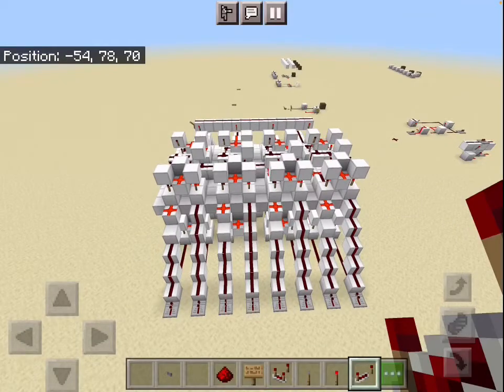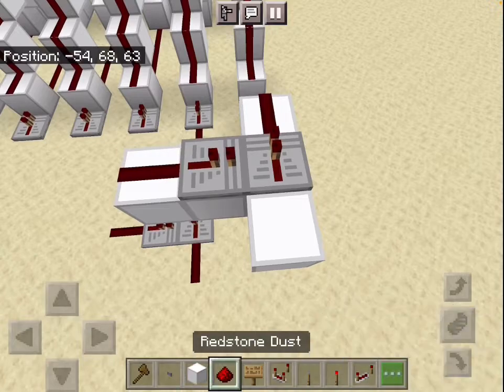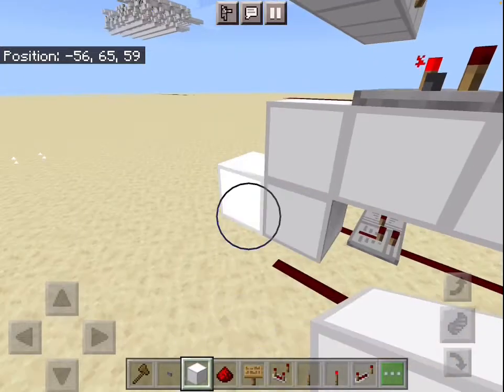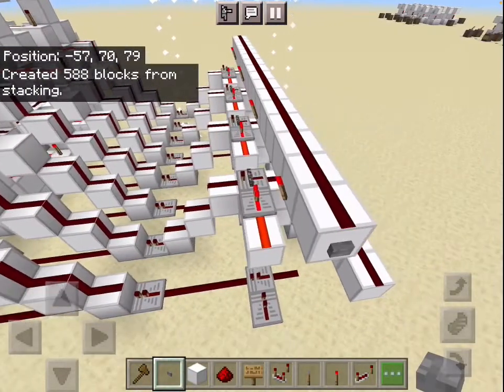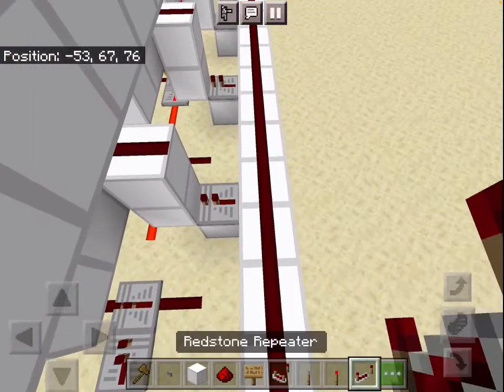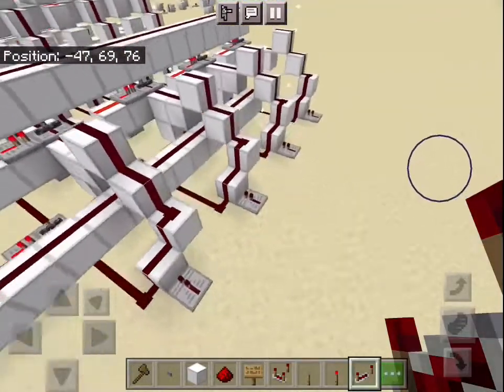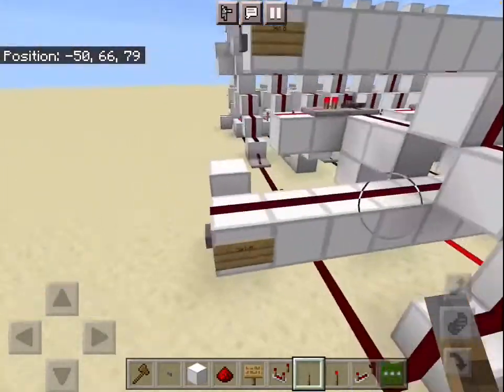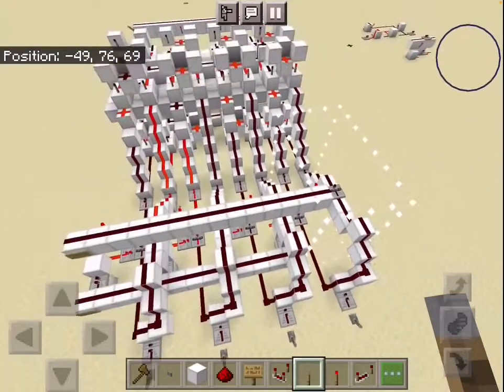4-Bit Redstone Computer Tutorial #3 - ALU Registers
Today we build the next part of our Redstone computer, the alu registers!